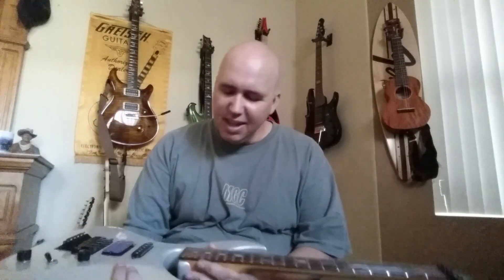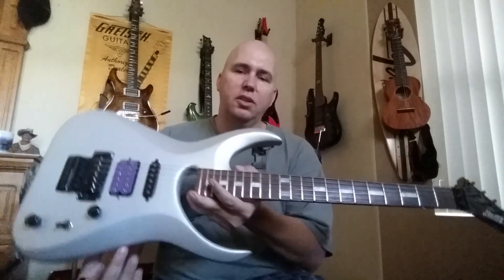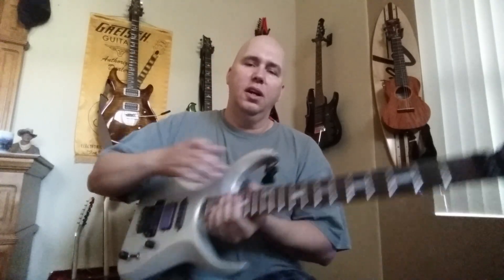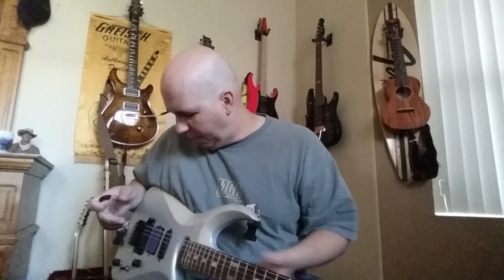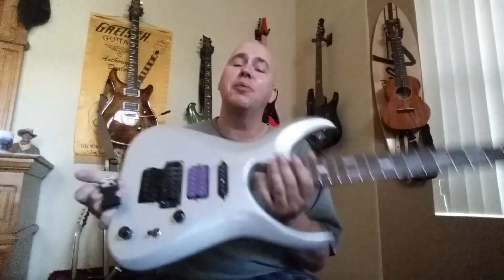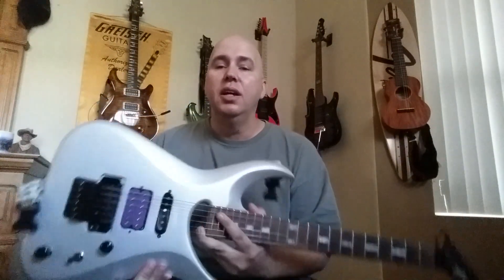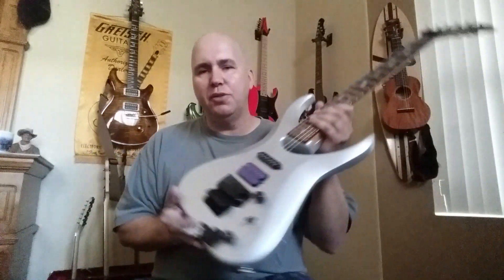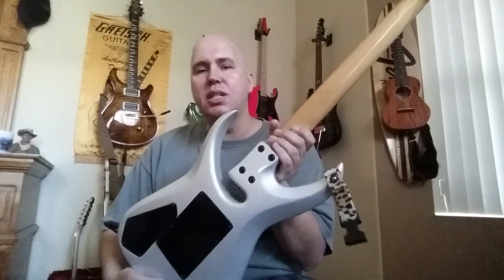Q7A Why I owned 5 Fender Blues Jrs. What is shenanigans? More!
Someone asked what guitar is the silver dana and that brought up shenanigans.